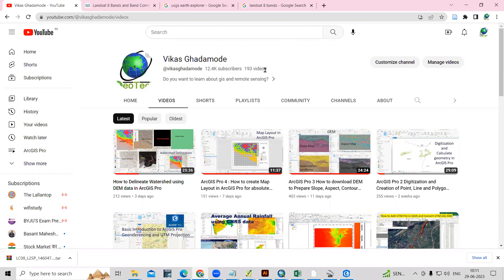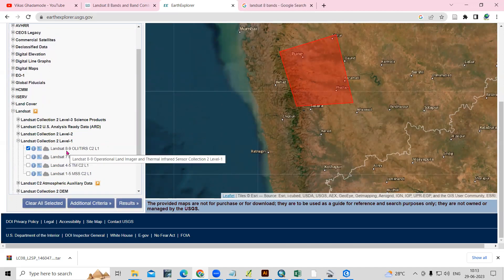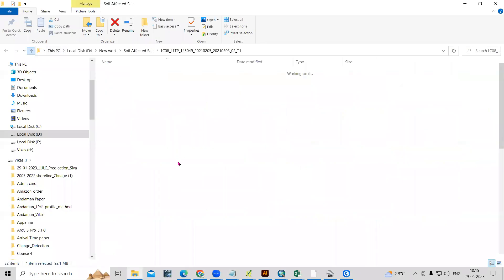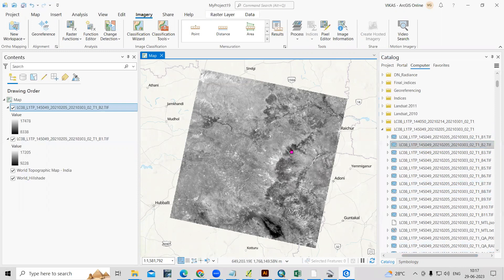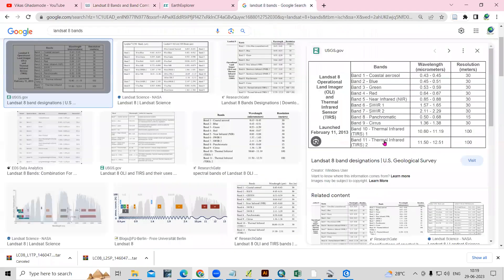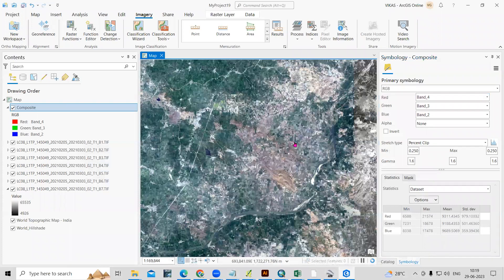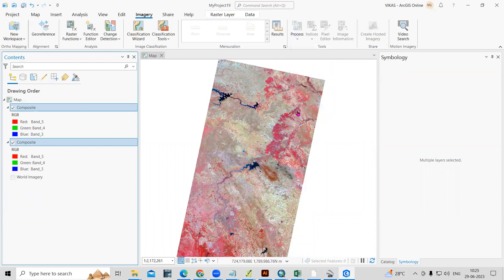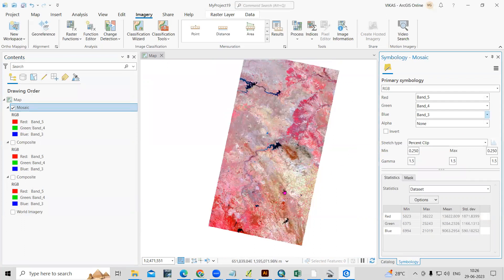How to create Band Composite and Mosaic using Landsat 8 Data in ArcGIS Pro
Band Composite:
A band composite is a technique used in remote sensing to create a new image by combining multiple bands of data from a satellite or sensor. Each band represents a specific wavelength of light, capturing different information about the Earth's surface. By merging these bands into a single composite image, we can enhance specific features and reveal patterns that may not be visible in individual bands alone. Common band composites include RGB (Red, Green, Blue) composites, which mimic the colors our eyes perceive, and False Color composites, which use non-visible bands to highlight different surface properties like vegetation health or water content.

Tags,
BandComposite, RemoteSensing, SatelliteImagery, ImageProcessing, GIS, EarthObservation, SpatialAnalysis, DataVisualization, RGBComposite, FalseColorComposite,  ImageMosaicking, GeospatialTechnology, GIScience, Mapping, EarthScience, Landsat.